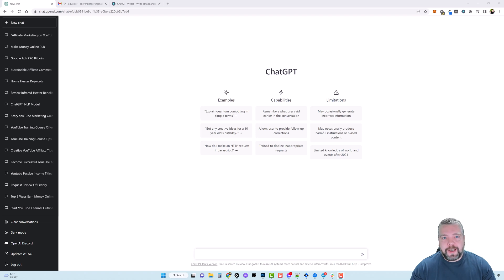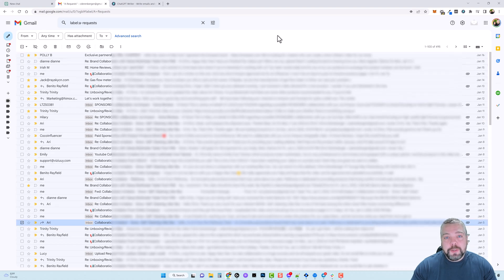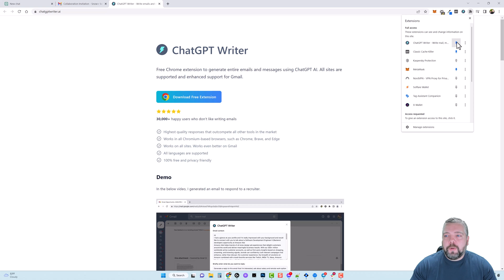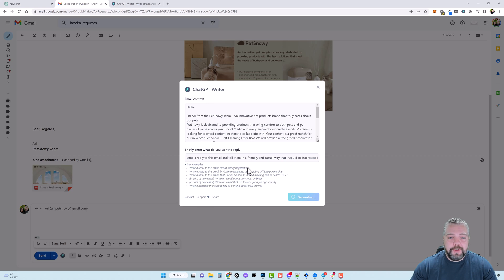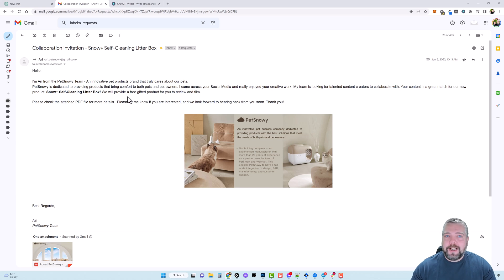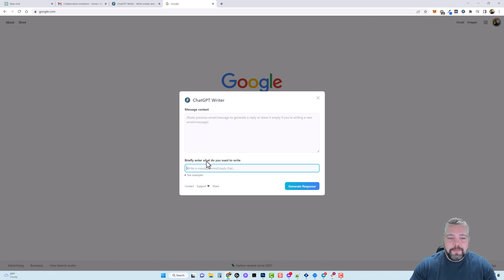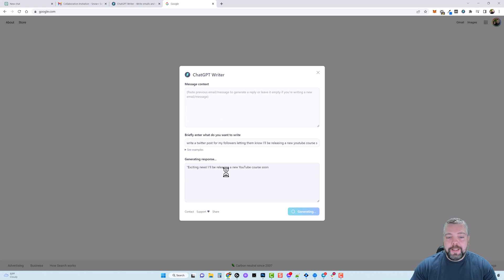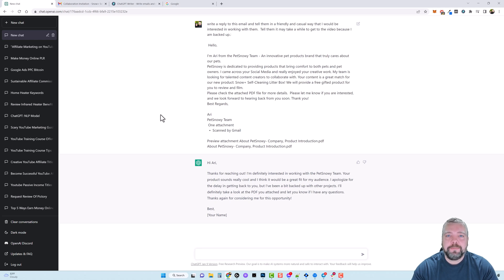ChatGPT Extension For Chrome: The AI Writing Extension For Gmail & All Content Types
ChatGPT free extension for Gmail an all other types of content. In this video, I'll show you a free ChatGPT extension you can use to easily reply to emails or create content from any website you're on.

ChatGPT is an amazing tool to generate natural language text, such as responses to prompts, summaries of text, and even entire articles or stories. ChatGPT can also be used for tasks such as language translation, question answering, and text classification. Additionally, ChatGPT can be fine-tuned on specific tasks or domains to improve its performance. Let me know if you need more information or have any specific task in mind.

When you use the ChatGPT extension, you can use these features from any website you're on.  This is an amazing ChatGPT Gmail extension.